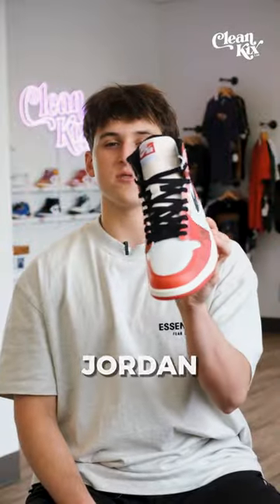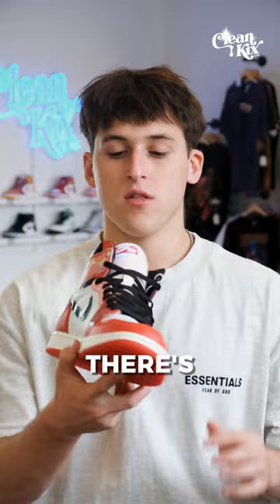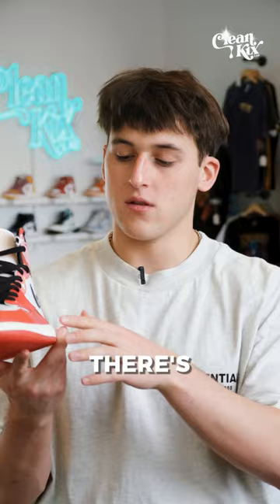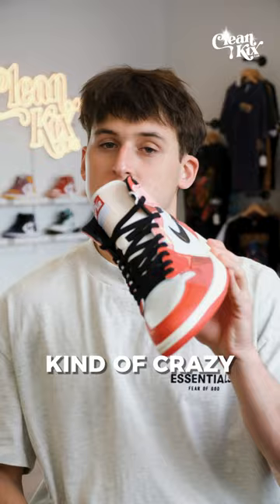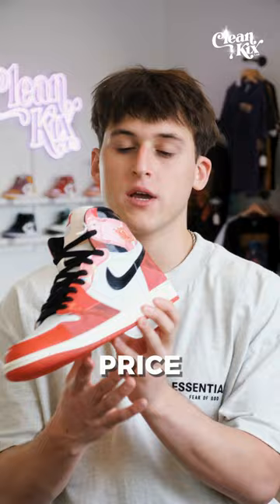Sneaker Review: Jordan 1 Spiderman🕸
tripoleh
cleankixlab
cleankix lab